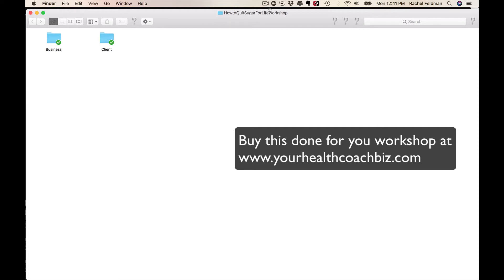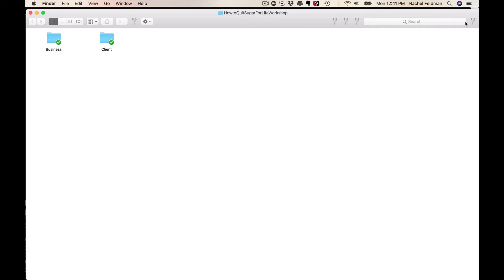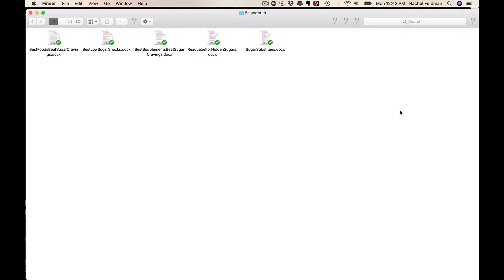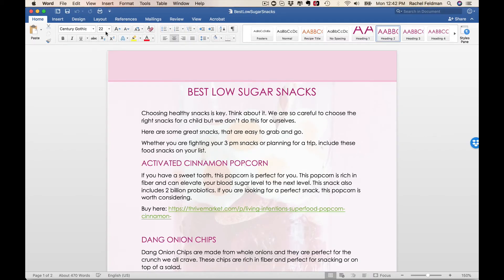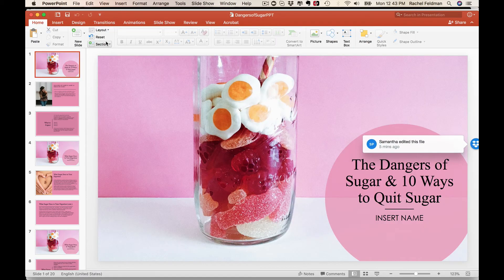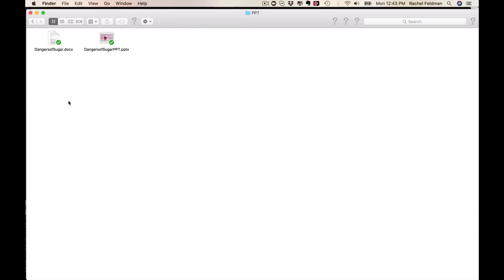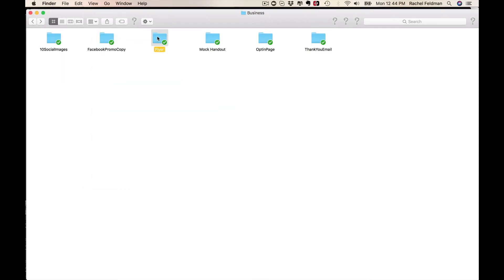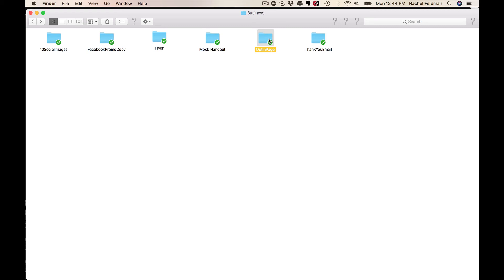Done Fo You for Health Coaches - How to Quit Sugar Workshop by Rachel Feldman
Release date is March 15th, 2018
Plus, we have a ton of other programs for your wellness business.